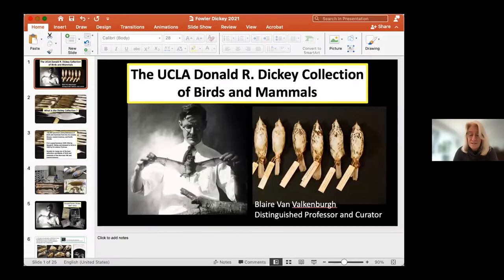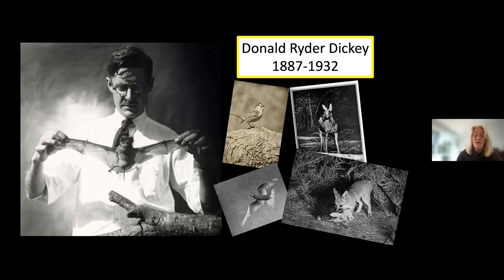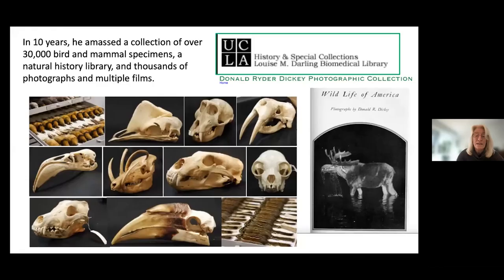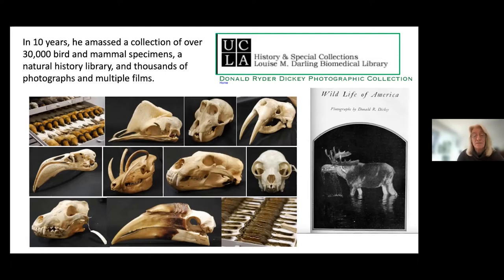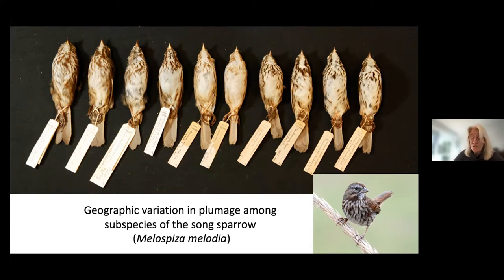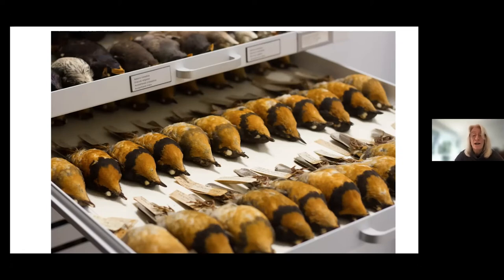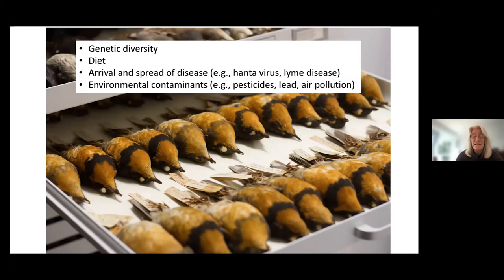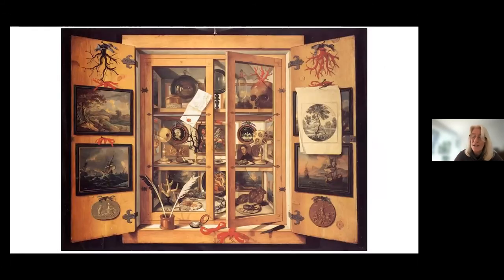Lunch & Learn: Stuffed Birds in the Dickey Collection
The UCLA Dickey Bird and Mammal Collection houses more than 70,000 skins and skeletons of birds and mammals from the U.S., Canada, Mexico, Central America, and Pacific Islands. Each specimen represents a snapshot of an ecosystem in a particular place and time, recording significant environmental changes, such as the origin and spread of diseases or harmful substances, and the loss of genetic diversity in declining species. Join the Fowler in welcoming Blaire Van Valkenburgh, professor and curator, who will explain the Dickey Collection’s history and provide a virtual tour of some of its highlights. Learn about why such natural history collections exist, and how they are important as libraries of biodiversity.

Distinguished Research Professor Blaire Van Valkenburgh holds the Donald R. Dickey Chair in Vertebrate Biology in the Department of Ecology and Evolutionary Biology at UCLA. Her more than 112 publications explore the biology and paleontology of carnivorous mammals, such as hyenas, wolves, and lions. She is an Honorary Fellow of the California Academy of Sciences, a Fellow of the Paleontological Society, and served as President of the Society of Vertebrate Paleontology in 2008-10. Van Valkenburgh has appeared in various television documentaries on prehistoric predators ranging from terror birds to sabertooth cats, and is a leading expert on the evolutionary biology of large carnivores, past and present.

Lunch & Learn
The Fowler’s Lunch & Learn series offers easily digestible explorations of charismatic objects from around the world. Join us to chew on some sustenance and feed your mind and soul during your lunch break.